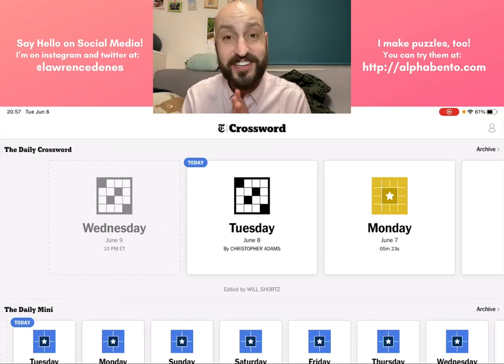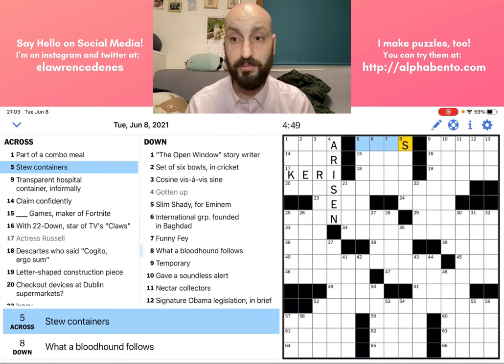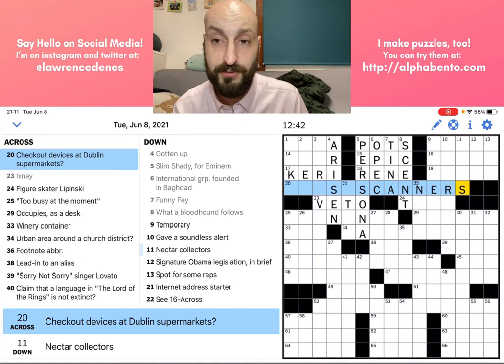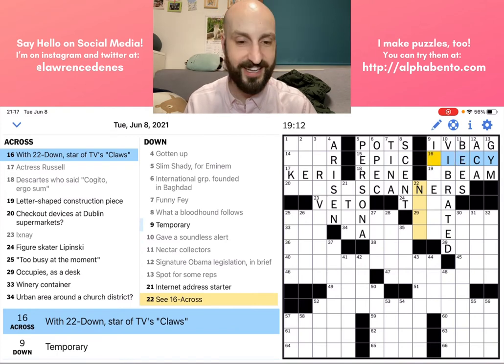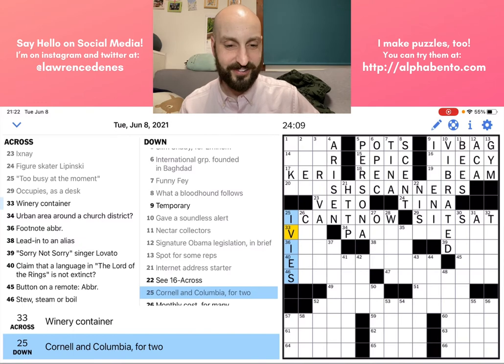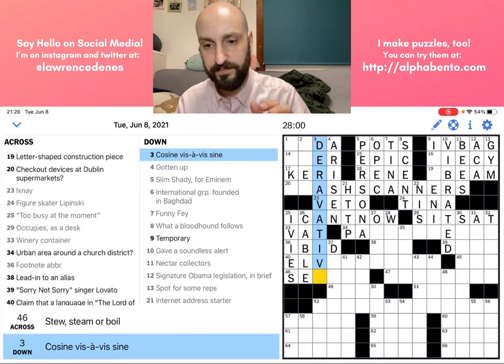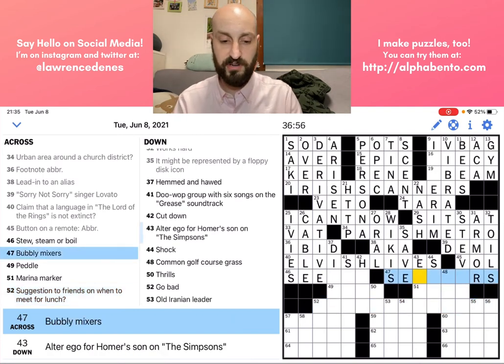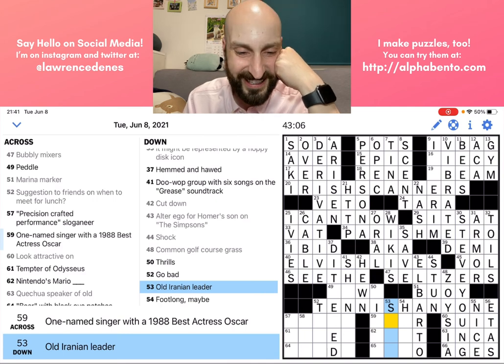How to solve a New York Times Crossword, Tuesday, June 8, 2021